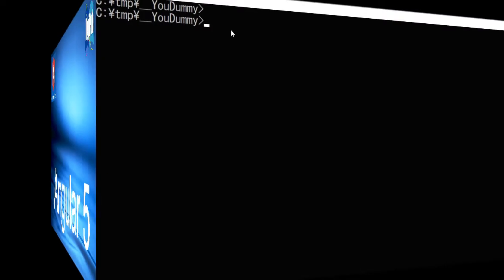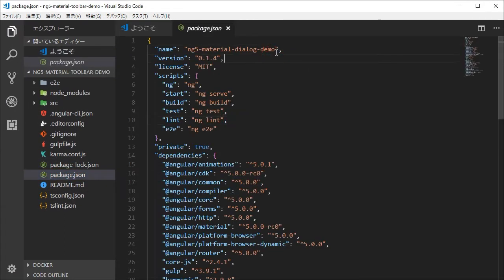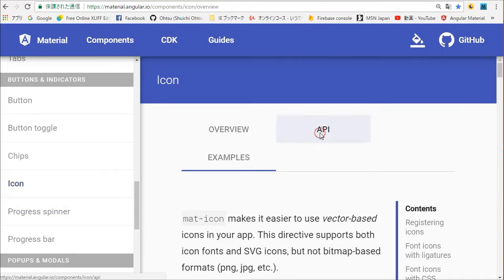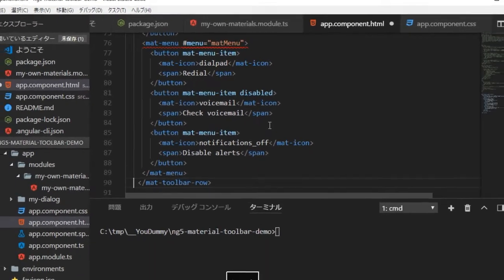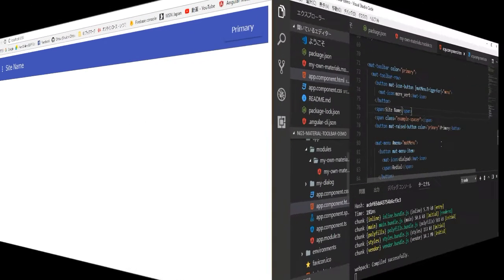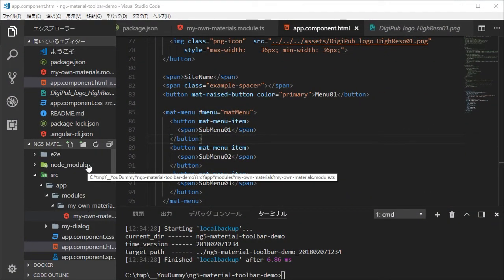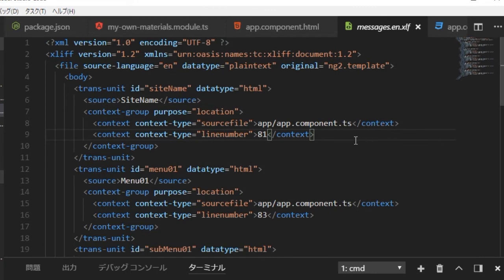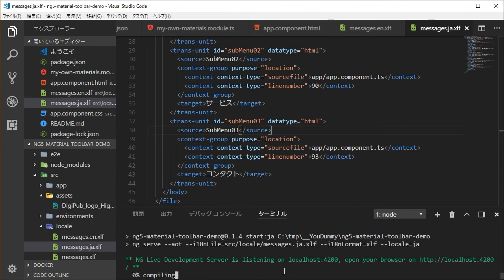How to use Angular Material Toolbar in Angular5